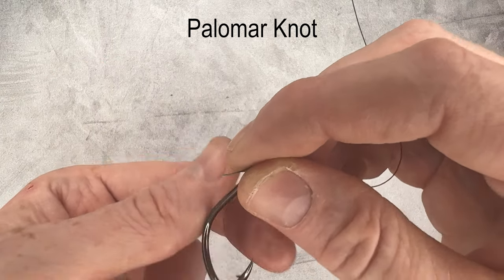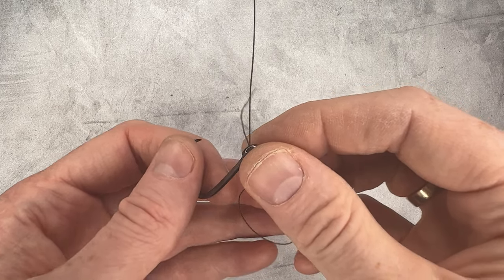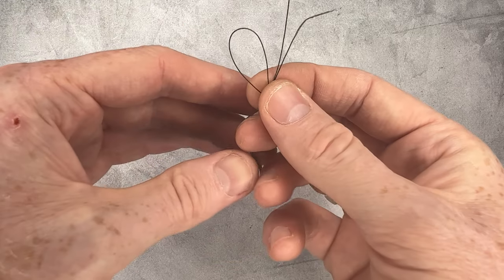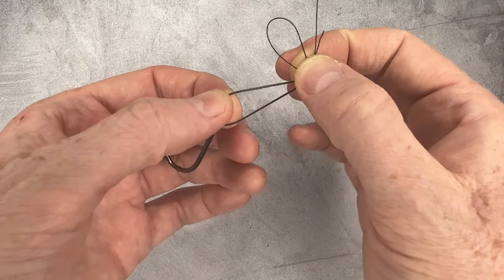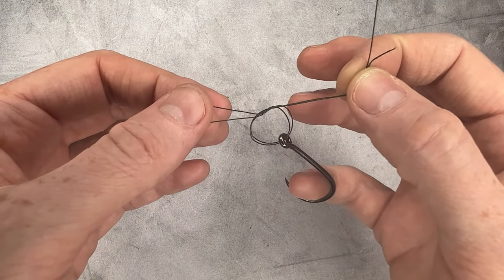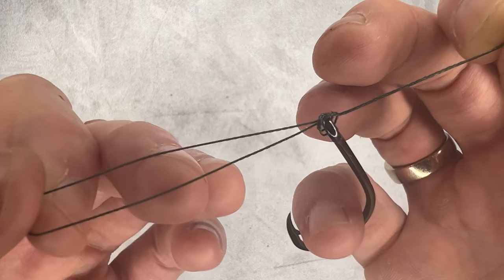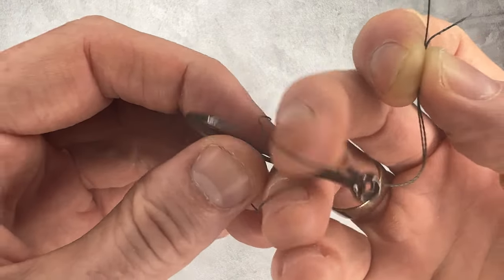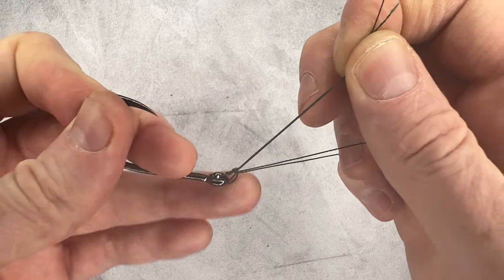PALOMAR FISHING KNOT | Easy How To | Tying On A Hook, Lure or Swivel?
How to tie the palomar fishing knot. The palomar knot is my go-to when I need a strong knot for tying hooks, lures and swivels. It can be used for mono, fluorocarbon, and braid as shown here.

What other fishing knot videos would you like to see? Please comment so we can make content that you want to see.

In this video, I'm using 40 lb test Power Pro braid to demonstrate how to tie a palomar fishing knot onto a hook. The palomar knot can be used to tie on hooks, sinkers and lures. It is a great knot for bass fishing.

Tips for swivels...
If you want to use the palomar fishing knot on both sides of the swivel, tie the bottom knot first. Then, tie the palomar to the top part of the swivel on the main line.  Tying to the main line first will prevent you from tying a palomar knot on the bottom part of the swivel.

We will make another video showing how to tie the palomar fishing knot onto swivels.

They also have a referral program to help creators out.